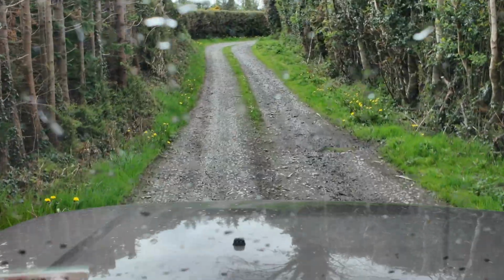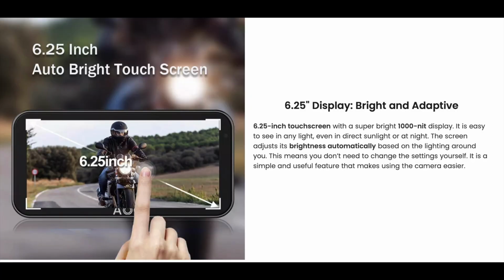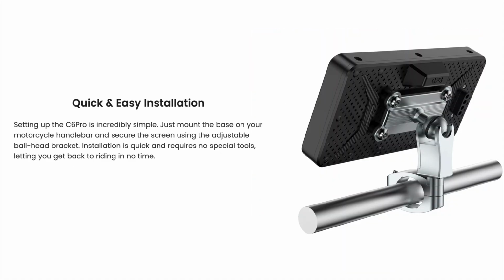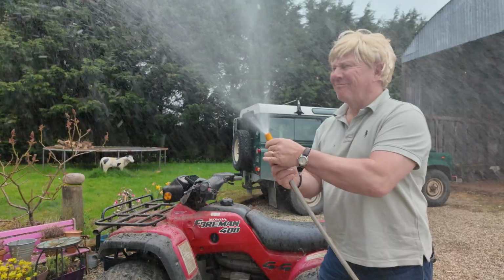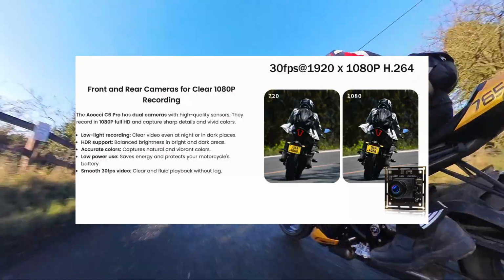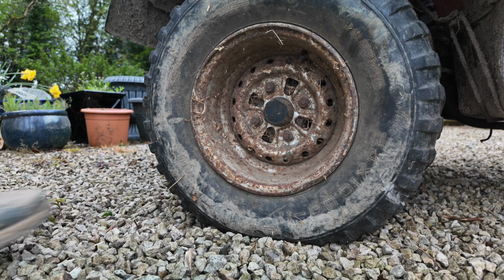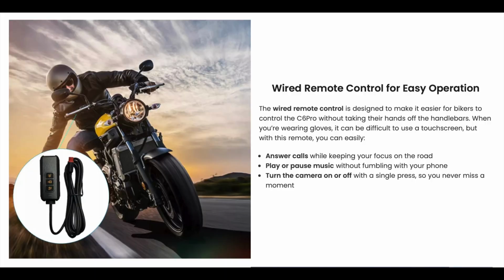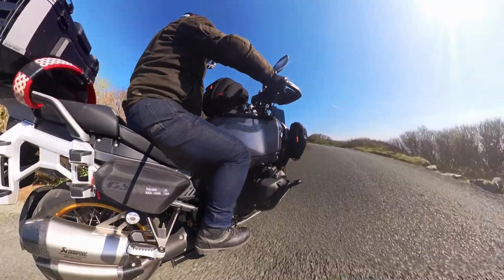Oh NOOO! It's another AOOCCI C6Pro review!!!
Well you cant say this review isn't a bit different!

If you REALLY enjoyed it and fancy buying me a coffee too, then please follow this link and I will be hugely grateful!

DJI Osmo Action4
DJI Wireless Mic 2 system
DJI Lav mic
DJI Mini 4 pro drone

Helmet camera mount

For Manfrotto Double Clamp to secure your Insta 360 invisible selfie stick and all other heavy duty cameras to motorbikes click here.

Richa Winter Gloves

YouTube channel:  @Wheelie Good TV

Instagram  @Wheelie Good TV

Current bikes owned:
Aprilia RS660, BMW R1200GS, Royal Enfield Continental GT650,  Honda CRF300L, Honda VFR800, Triumph Street Triple 765 RS.

Camera kit used in my vlogs:

2 X DJI Osmo Action 3, Osmo Action 4, DJI Mic2, Insta360 X3, Sony A7Siii, Sony G Master lenses, Intercom is Sena which integrates into my helmet. Drone is the DJI Mavic2 pro. I use Telesin and Polar Pro ND filters on the cameras and the drone.

Helmets: Shoei GT Airll, Shoei Neotec 3.